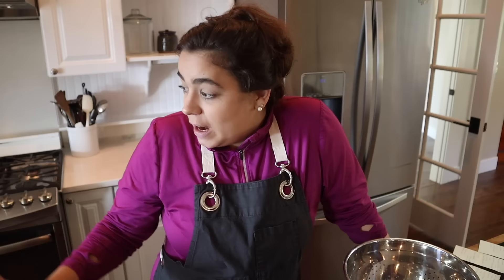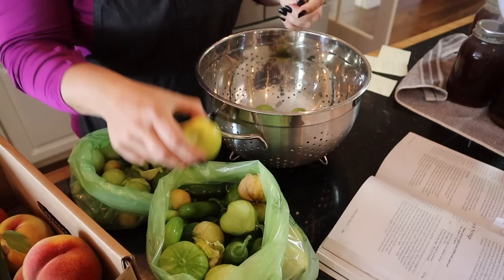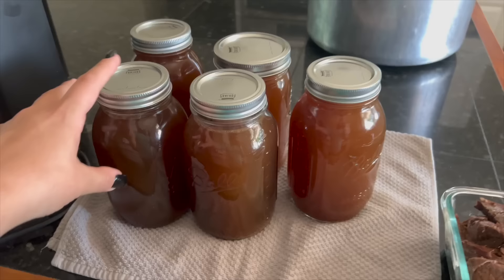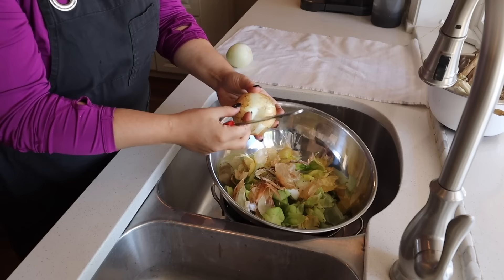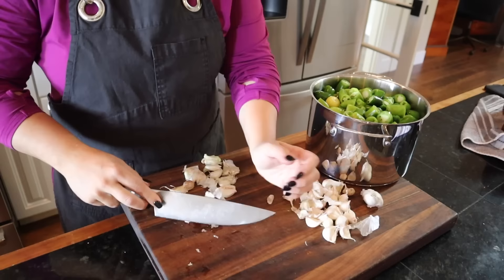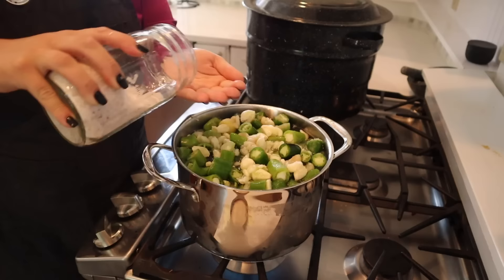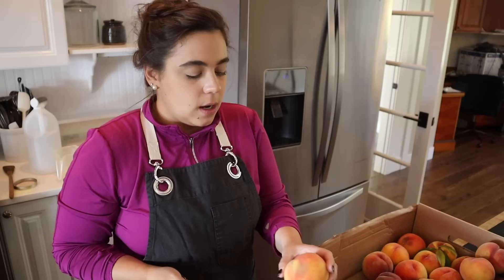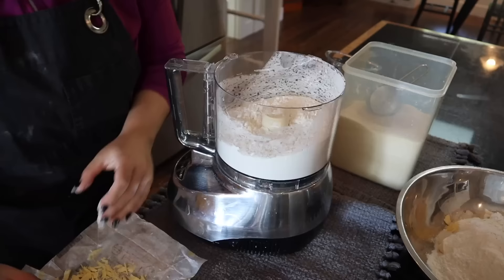Preserving the Harvest for Winter!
Products Mentioned:
Debbie Meyers produce bags
Food Saver

30-Day Free Audible Membership with 2 Free Books

Bulk Food Storage Containers:
1 Gallon Glass Jars
1/2 Gallon Glass Jars